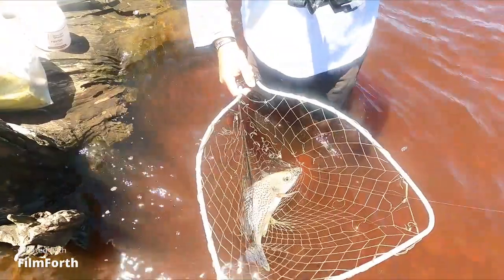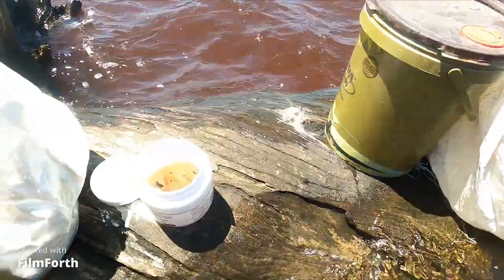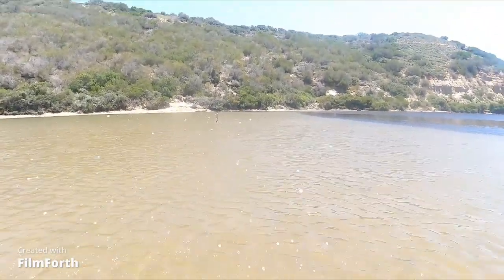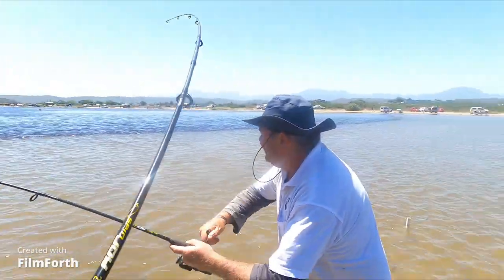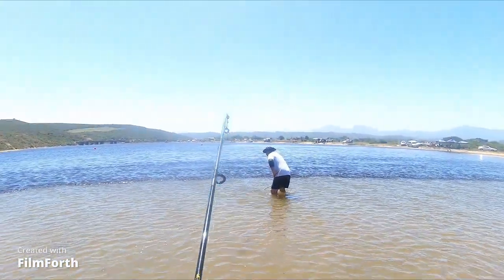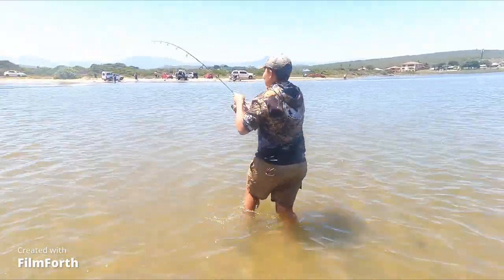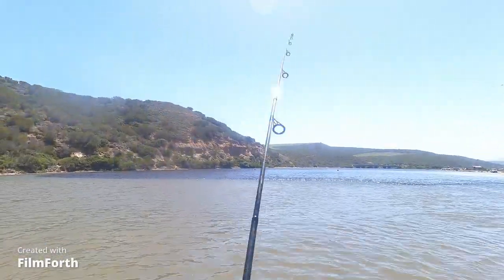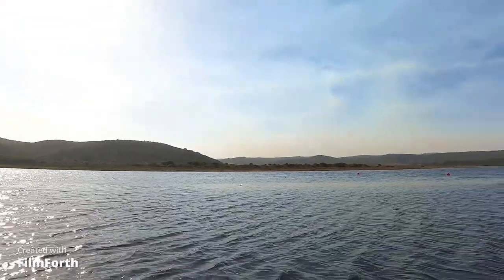Fishing for grunters of a tree stump with The Outdoor Man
Fishing at Kleinbrak river with Uncle Ben having a challenge to see if
stonefish and pink prawns work.